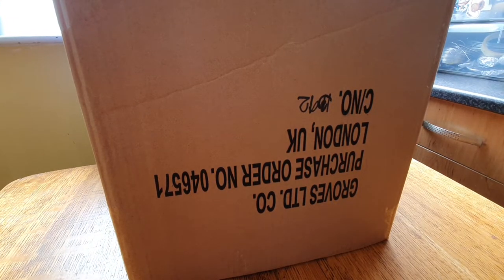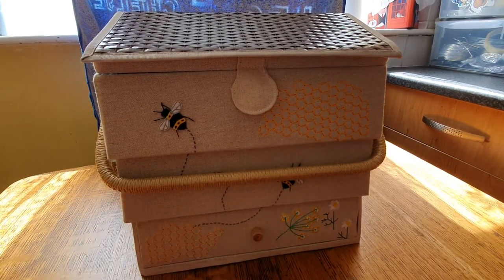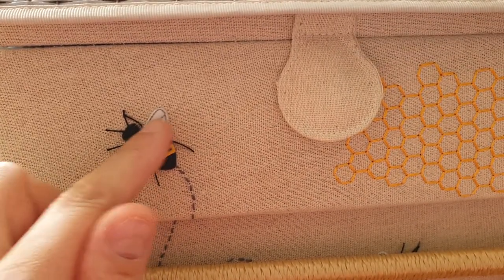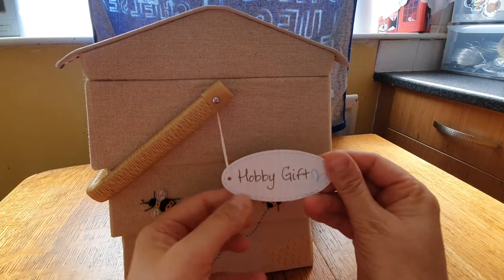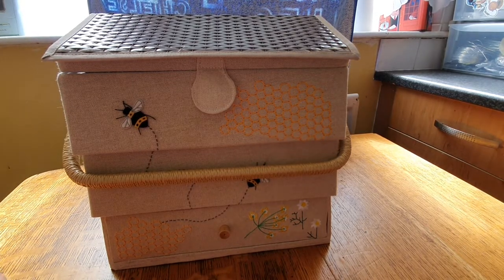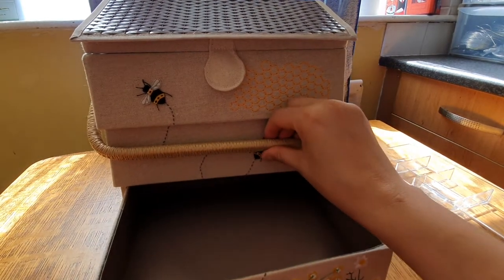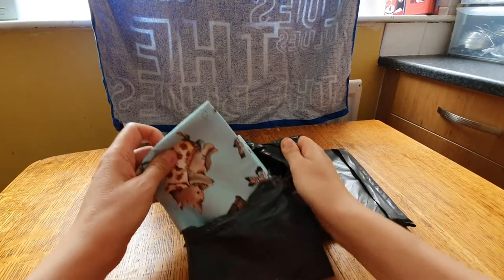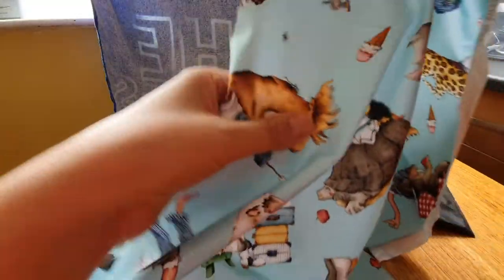Unboxing my new Bee Hive sewing box.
So this little beauty arrived yesterday, a belated birthday gift from my mother. I'm over the moon, maybe now I can get more organized. The HobbyGift Bee Hive sewing box. Riley Blake cotton fabric-Hungry animal alphabet.